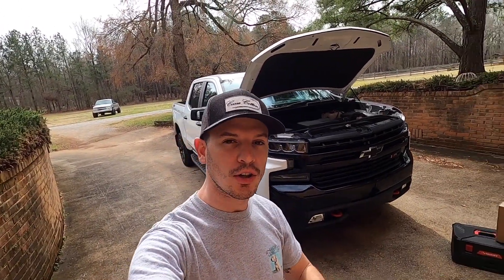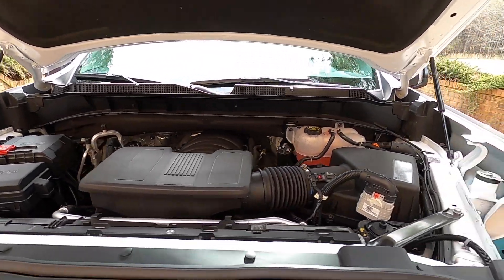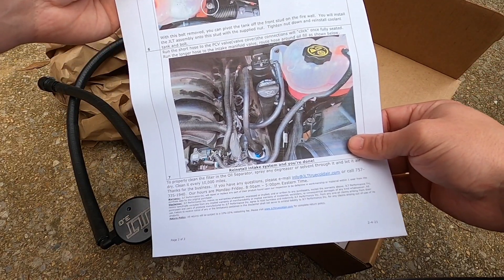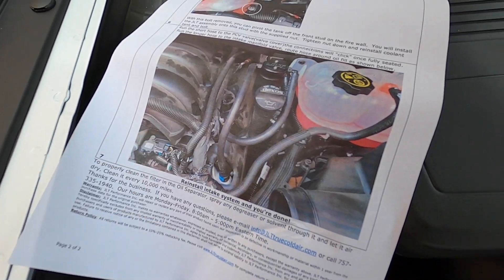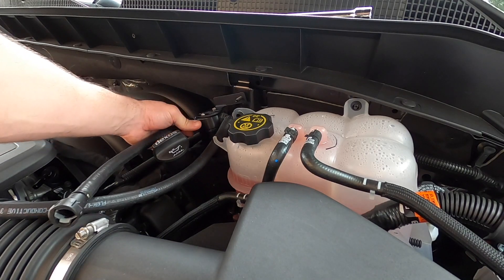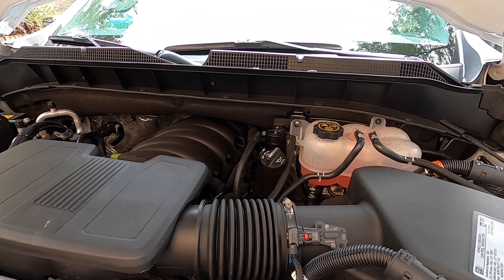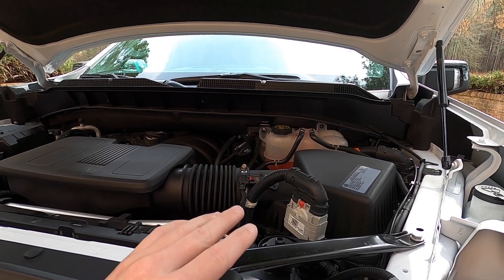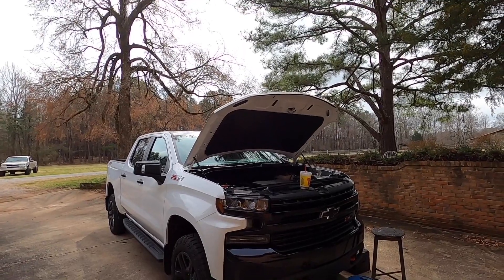Your engine will thank you for this mod!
More trailboss videos! In todays video we install a helpful preventative maintenance mod that will help keep your engine clean!